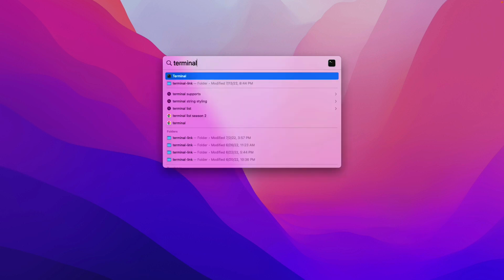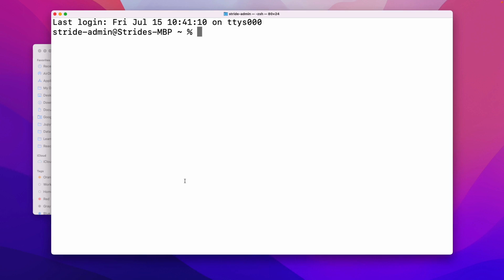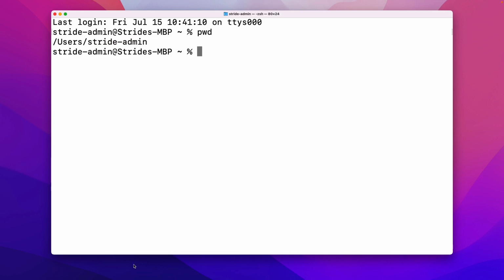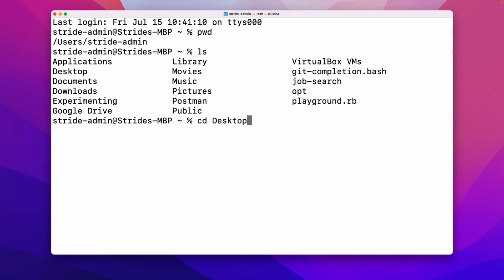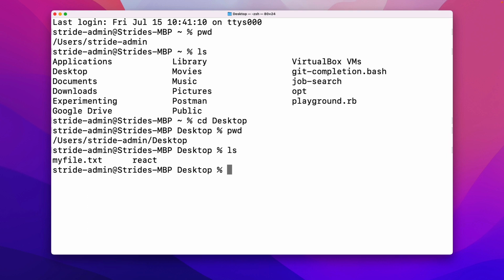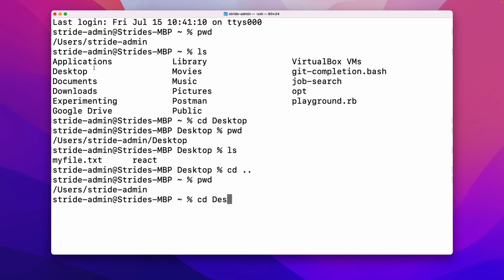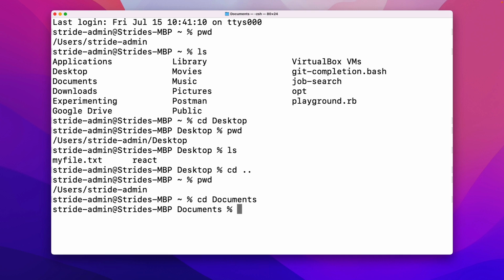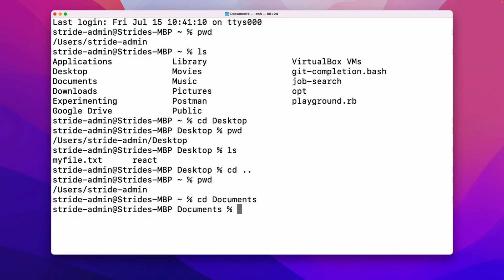Learn to Code with Ruby V2 - 01 - Introduction & Installation - 04 - macOS Work with the Terminal